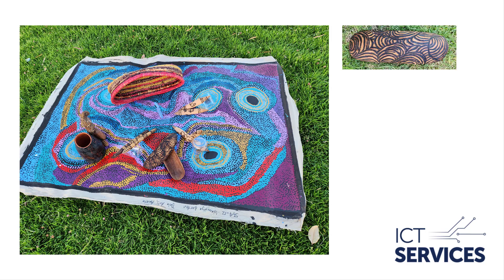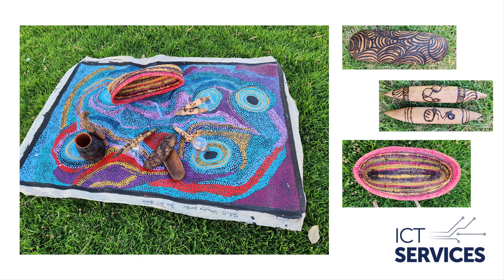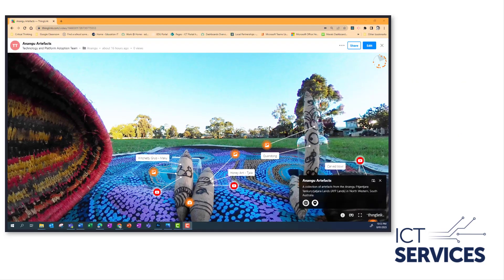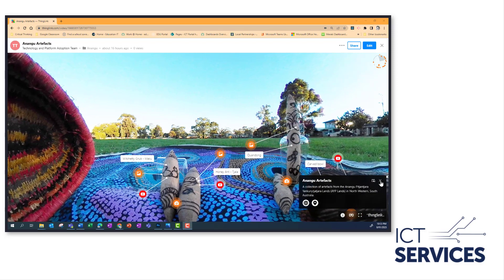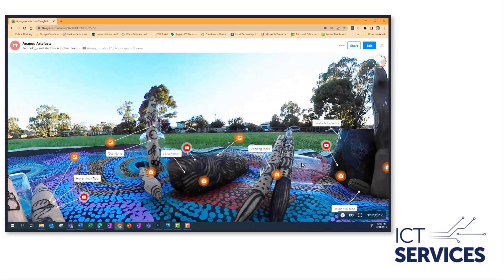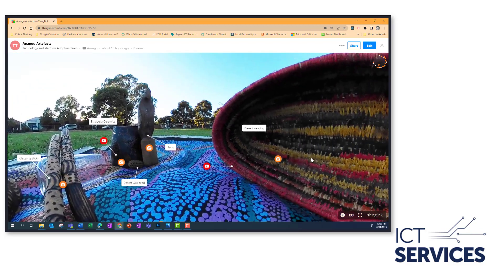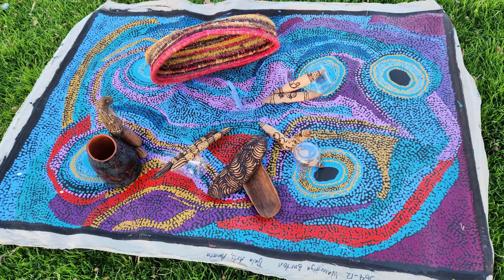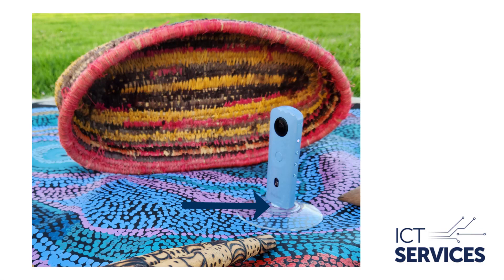Thinglink - taking 360 photos of artefacts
This video shows you how you might set up a 360 camera when taking a 360 photo of small artefacts to use in a Thinglink.

If you are a teacher in a Department for Education, South Australian school, and would like to find out more about purchasing a redeem code for your school please contact the Technology and Platform Adoption Team